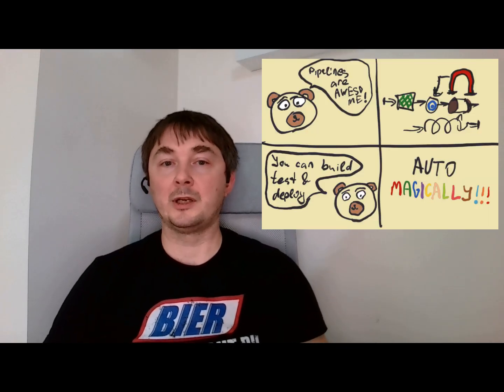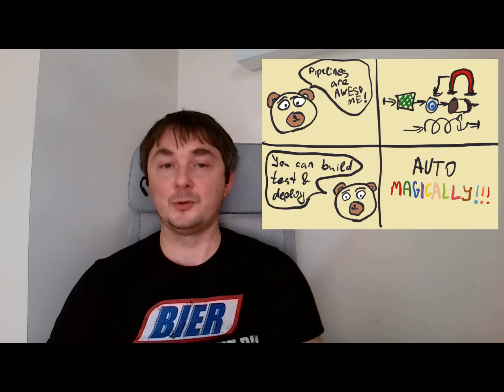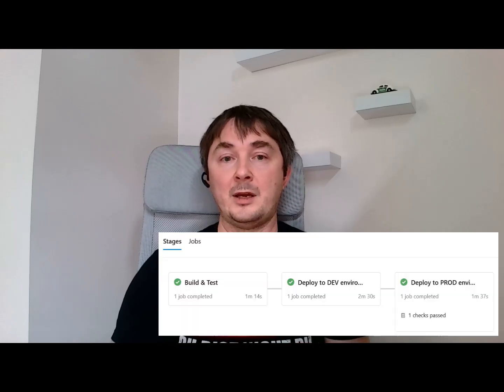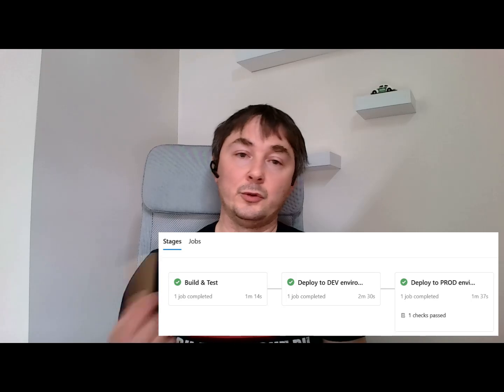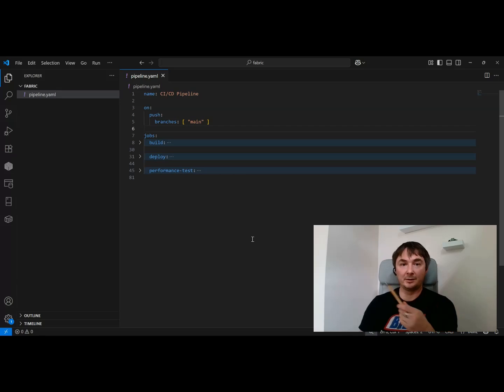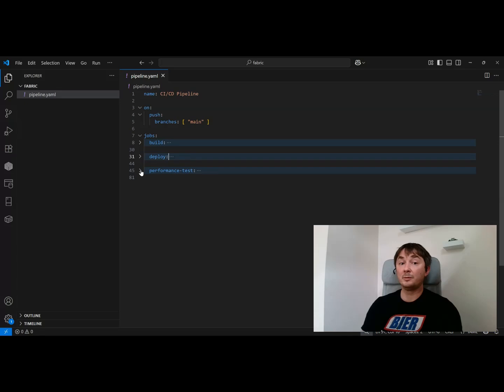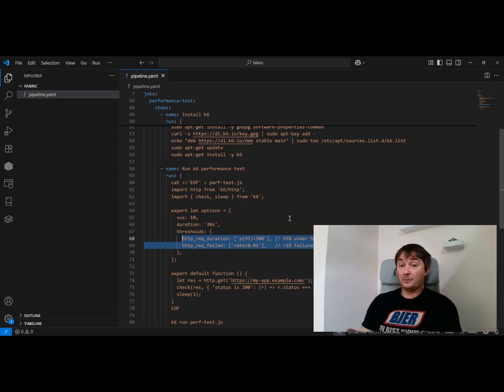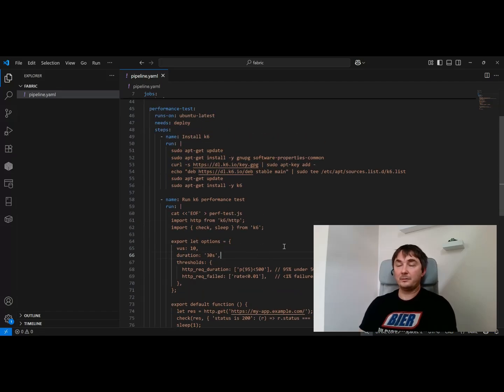What Makes a Good CI/CD Pipeline (the SRE way)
What makes a good CI/CD pipeline? In this video, we explore CI/CD pipelines from a Site Reliability Engineering (SRE) perspective. Instead of just “build → test → deploy,” we dive into how modern DevOps teams design pipelines that are reliable, observable, and automated.

You’ll learn:

The core stages of a CI/CD pipeline (source, build, test, deploy, monitor).

Why multiple environments (dev, staging, canary, production) matter for safe deployments.

How to add automated validation tests at each stage (unit, integration, performance, chaos).

How tools like GitHub Actions, ArgoCD, Argo Rollouts, Prometheus, and k6 work together.

How SRE practices like error budgets, observability, and automated rollback make pipelines production-ready.

This is not just about automation — it’s about reliability. If you want to level up your DevOps game and design pipelines that scale, this video is for you.